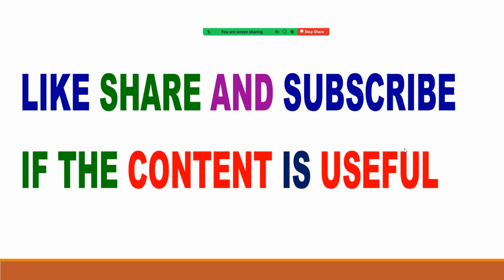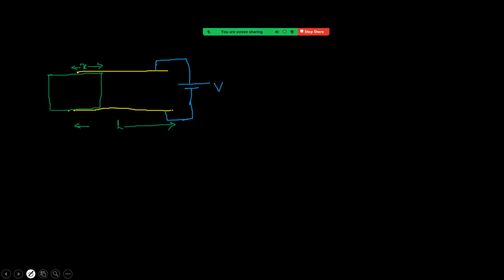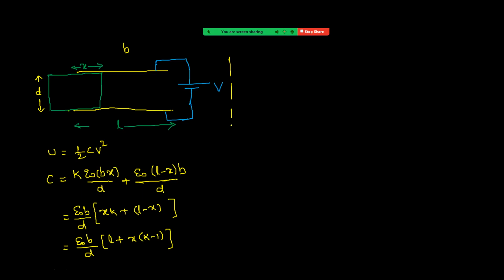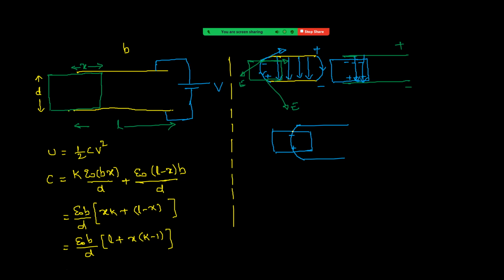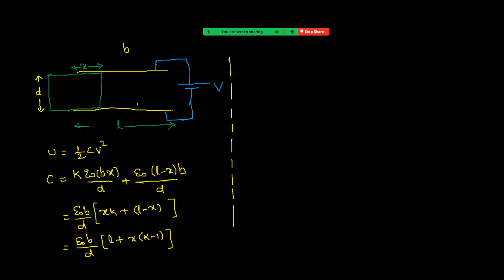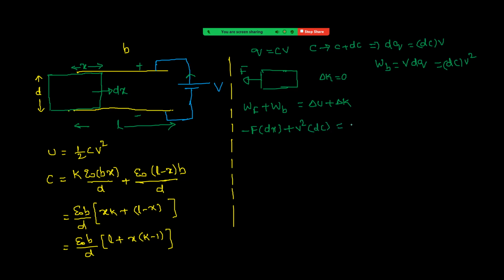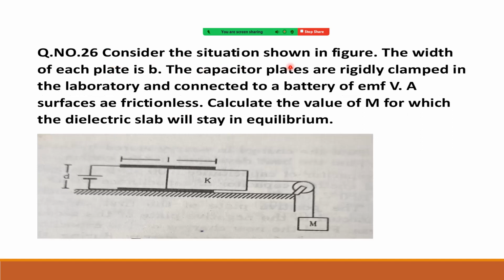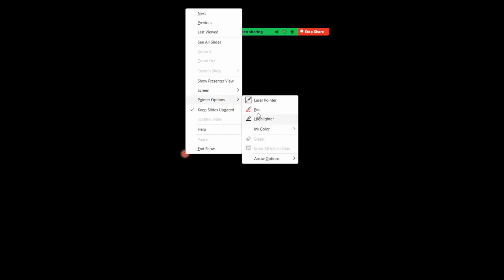PHYSICS CONCEPTS BY PVP SIR CAPACITORS 10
PVP SIR LECTURES PROBLEMS BASED ON DIELECTRICS